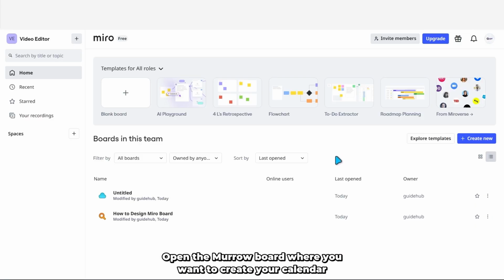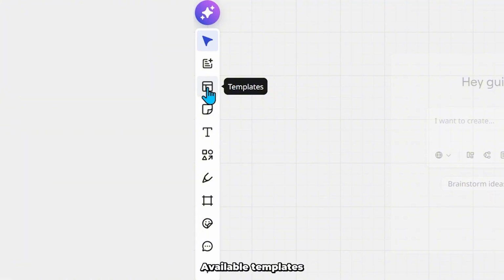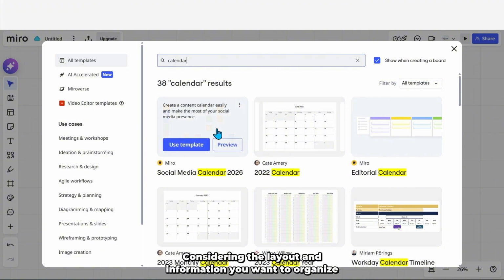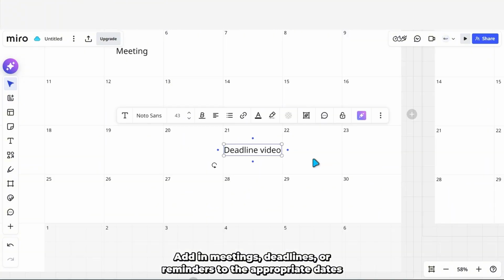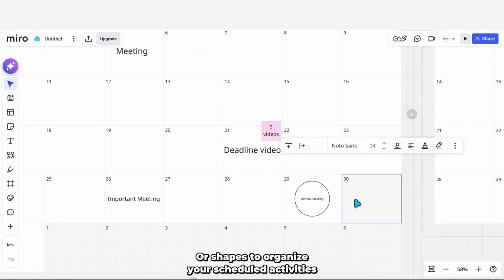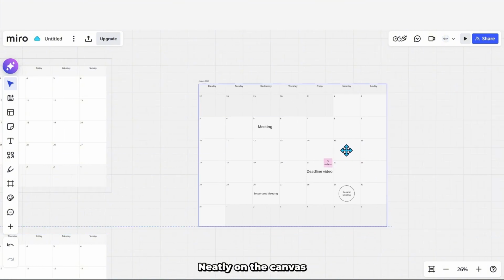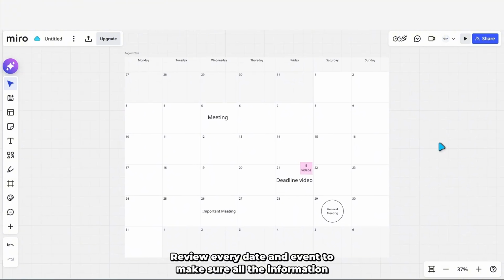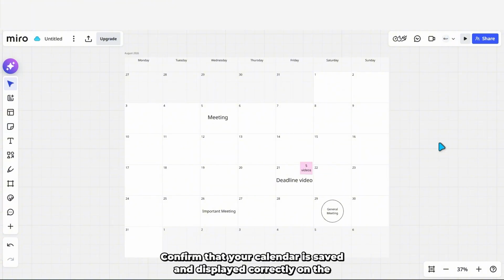How To Make Calendar in Miro Board (𝟮𝟬𝟮𝟲) | 100% WORKS | NO Yapping, To The Point! | FAST & EASY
(2026) Learn How To Make Calendar in Miro Board in this video (NO YAPPING + 100% WORKS!) | EASY FULL GUIDE, Everything You Need To Know! | Make Calendar in Miro Board